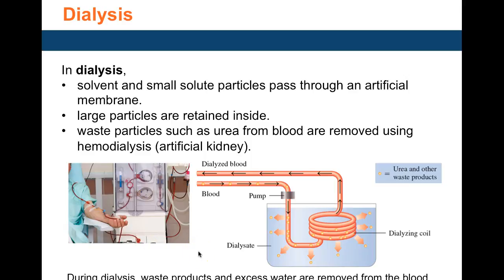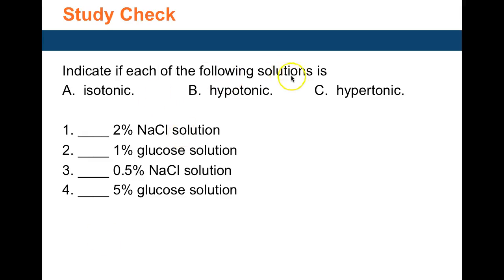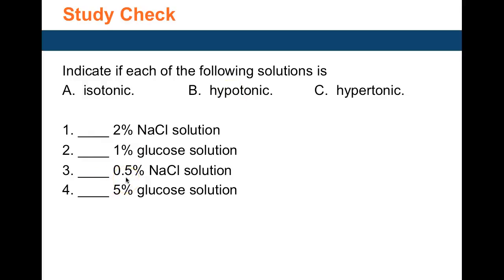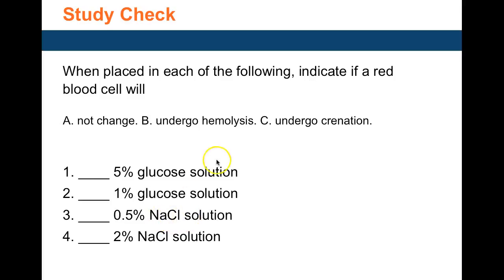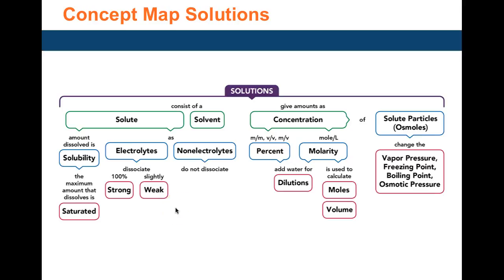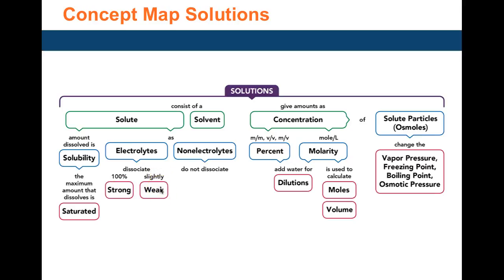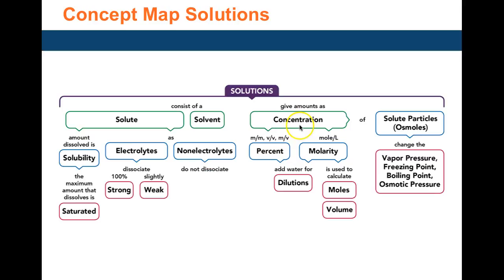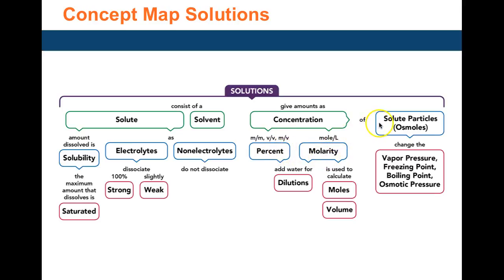Chapter 9 Section 9.6 Part C